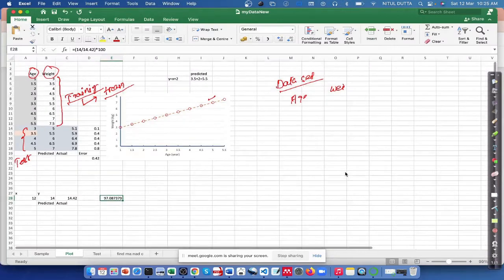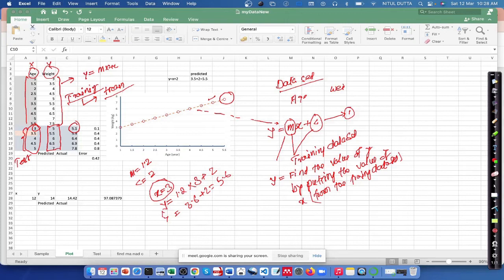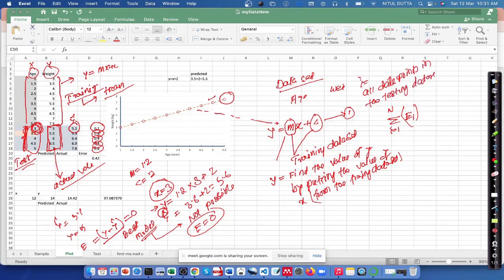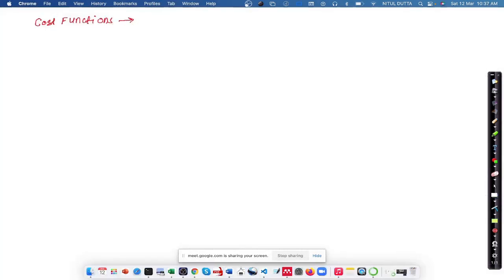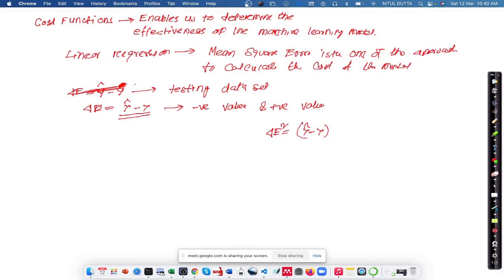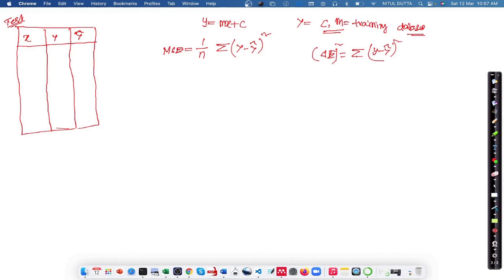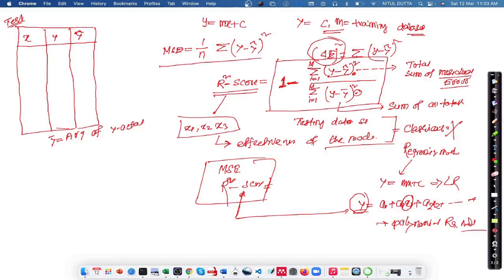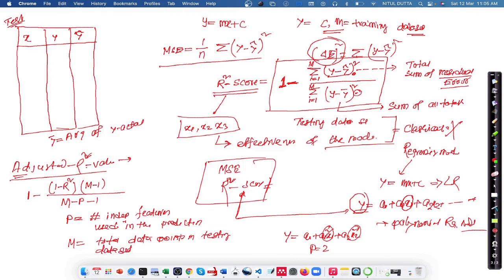Cost functions for regression model (MSE, R2 and adjusted R2).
This video explains the cost functions for regression model. The following are included
o MSE
o R-squared score
o adjusted R-squared score